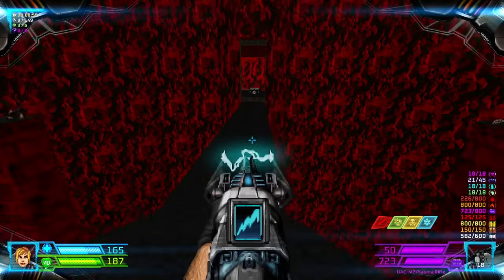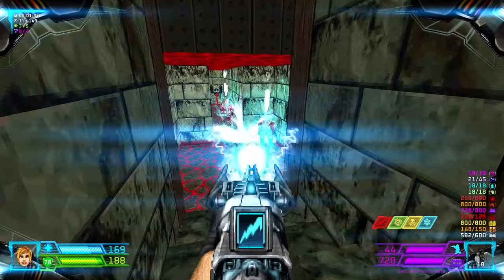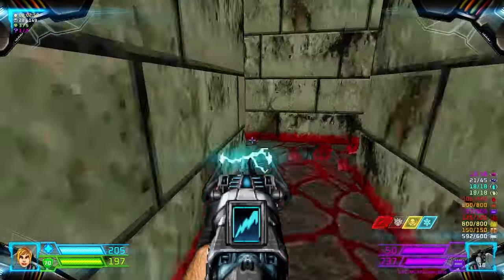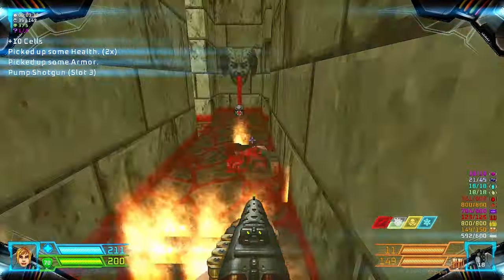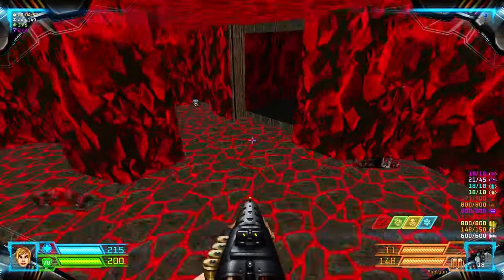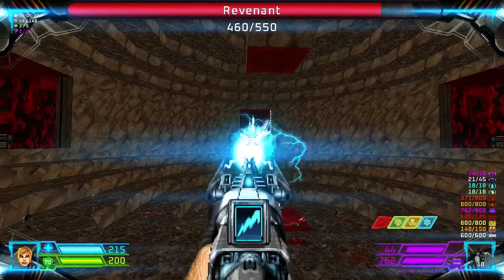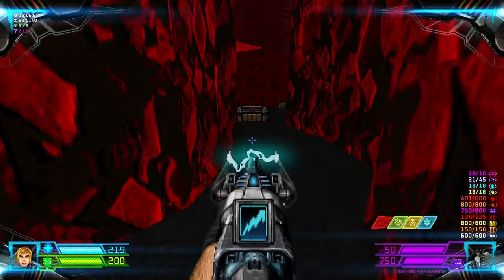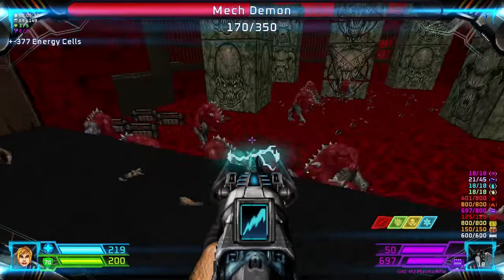Project Brutality ► Final DOOM ► TNT: Evilution ► MAP28: Heck ► UV 100%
[ PROJECT BRUTALITY : THE GOOD, THE BAD AND THE MARCI * ]
Author: pa1nki113r
Version: 0.1.1 Alpha ► August 6, 2024 Patch

Levels: 32
Released: June 17, 1996

MAP28: Heck
Author: Milo Casali

[ Addons ]
Glory Kill ► July 6, 2024 Patch ► OUTDATED
Keep Weapons
More Items

[ Game Mode ]
Difficulty: Ultra-Violence

[ Objectives ]
100% Kills
100% Items
100% Secrets

Other mods installed:
Universal Ambience
Cosmo Ambience
Ambient Decorations
PBSoundPack (Modified*)
Damage Indicator
Hitmarkers
Doomblade

ZDL Execution Order:
1. (WAD and dehacks)
2. BrutalDoomgirl.pk3 (Doomgirl Mugshot)
3. Project_Brutality-PB_Staging.zip
4. GZDoom v4.12.2 GloryKills Staging Branch (37faaea) Updated 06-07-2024.pk3
5. Keep Weapons.pk3
6. Universal Ambience.pk3 (from Ravik's mod pack)
7. AswelSoundPack.pk3
8. Badass Sounds v3.1C.pk3 (Ravik's sound pack - modified)
9. PB_AutoClearGoreFix.pk3
10. BMC_voice.pk3 (Black Metal Chainsaw Female Voicelines)
11. Hitmarkers.pk3
12. JP_HUD_mod_friendly.pk3
13. Damage Indicator.pk3
14. Doom Blade.pk3
15. Project_Brutality-PB_Staging_More_Items.pk3